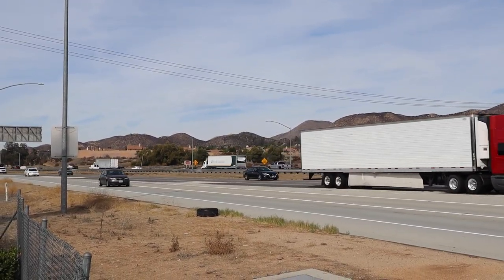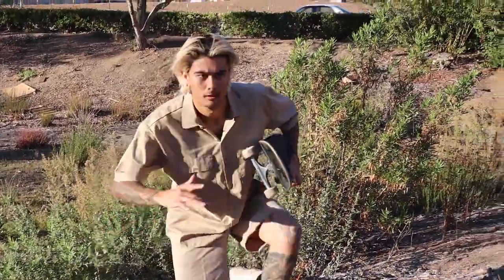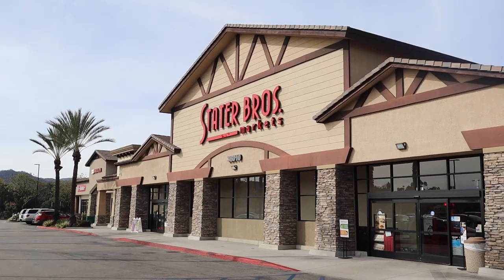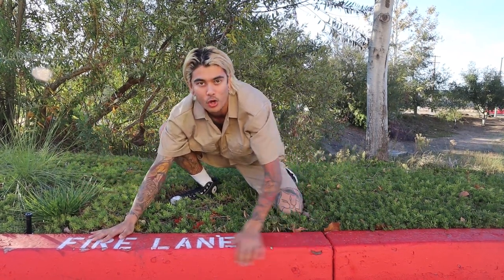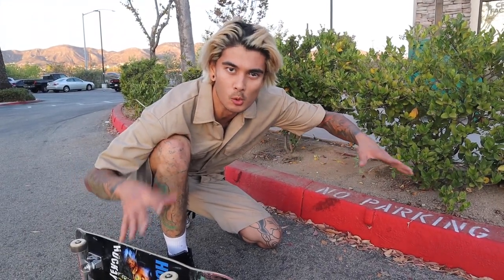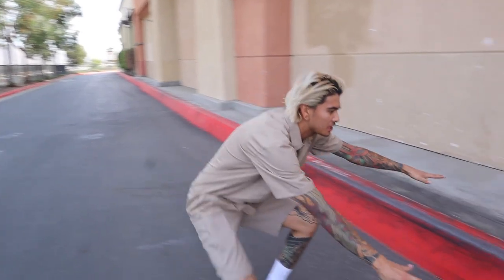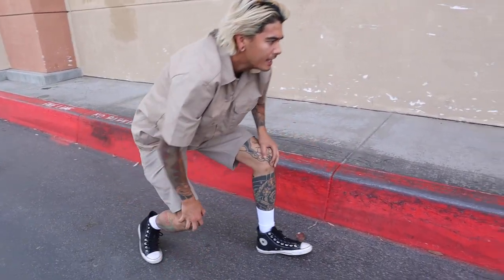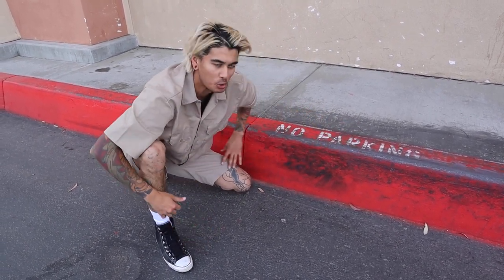The Curb Hunter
Rest In Peace Steve Irwin